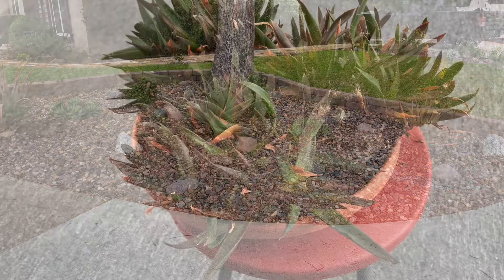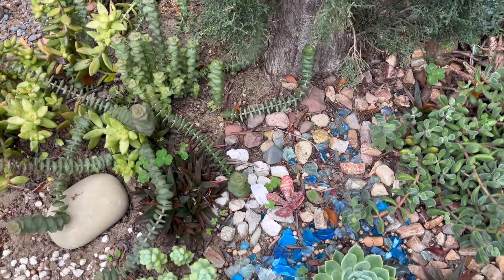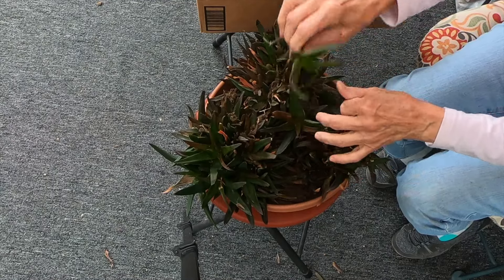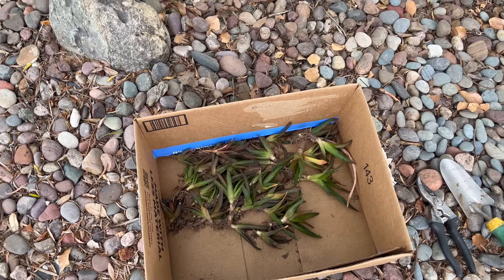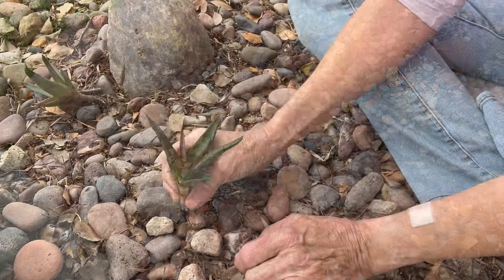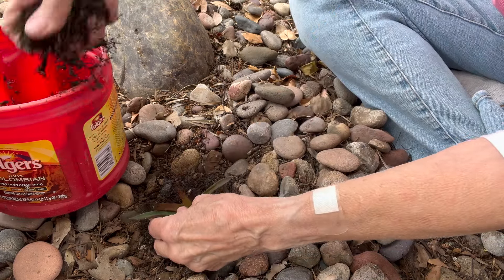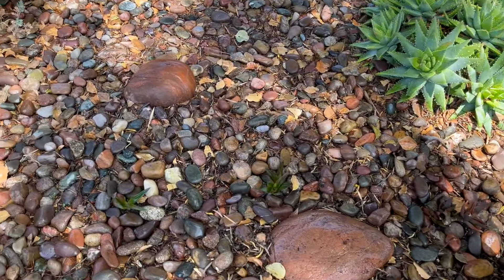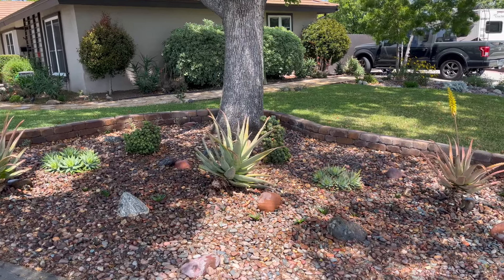Dividing Transplanting Aloe Haworthia (Alworthia) Black Gem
Last week, I planted some new aeoniums in my succulent garden. In the process of planting, I found it necessary to remove a few clumps of ×Alworthia 'Black Gem'. IO found the perfect spot to plant my newly divided Aloe Haworthia plants. Check out my video to see how to divide these plants and where I planted them.